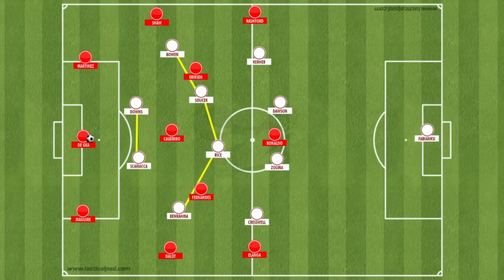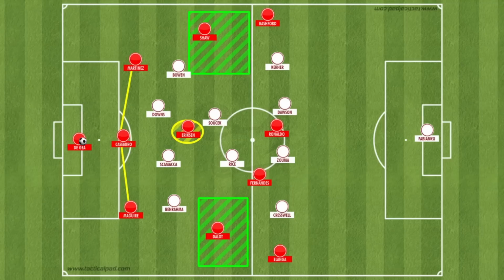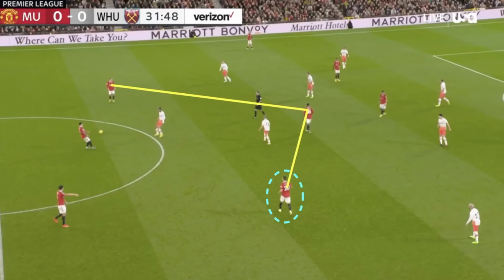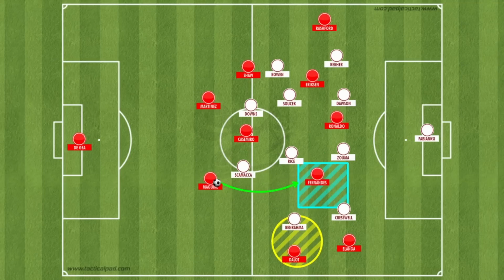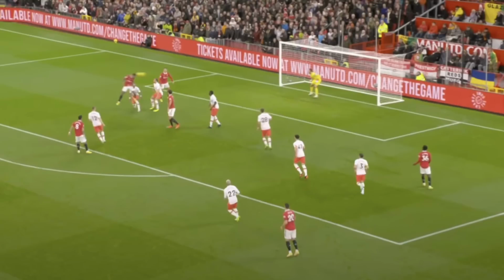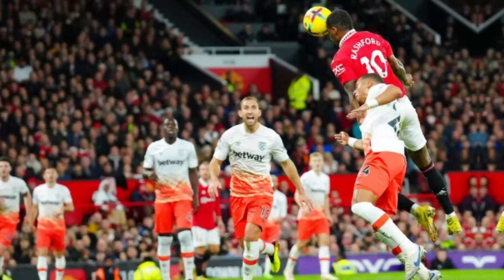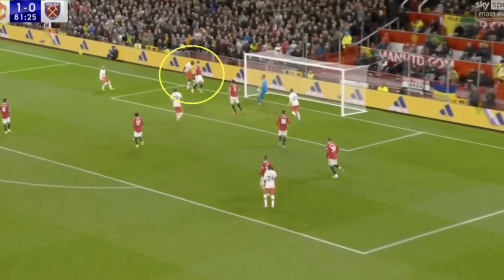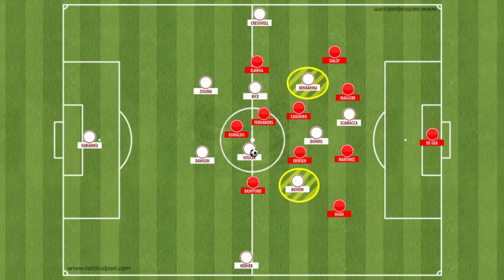Ten Hag's Inverted Pyramid Explained... Man Utd 1-0 West Ham Tactical Analysis 2022/23